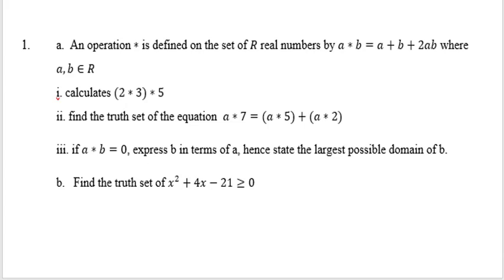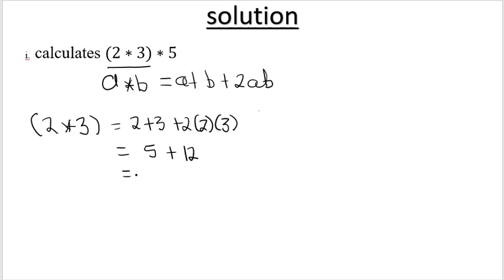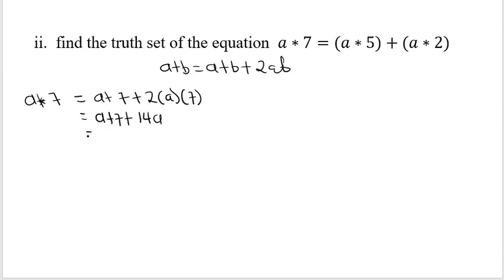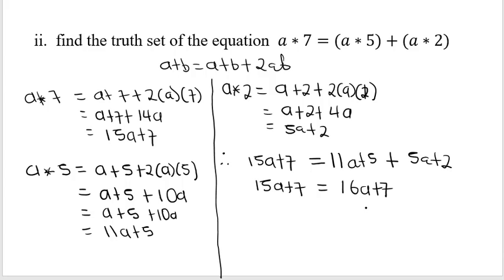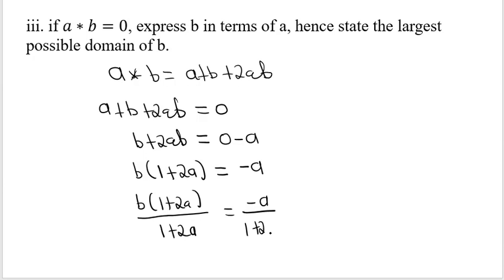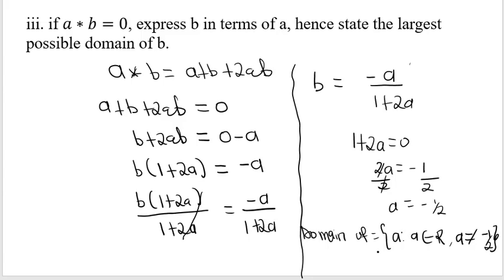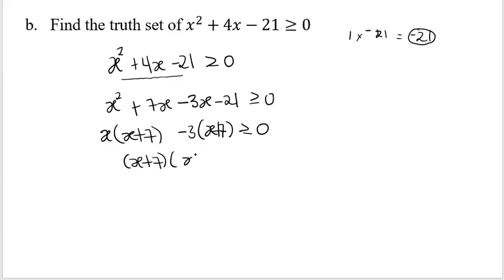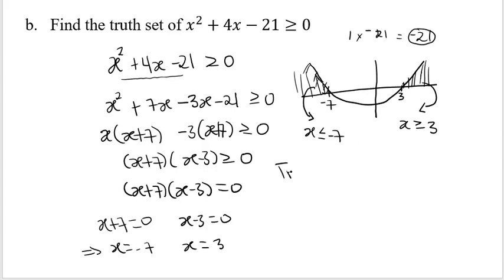HOLYCO EXAMS JULY 2020 SHS 2. ELECTIVE MATHS. QUE 1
This video is a tutorial on the solution of question 1 of the july 2020 elective maths theory paper of the HCS examination